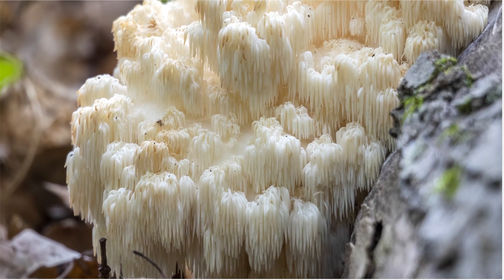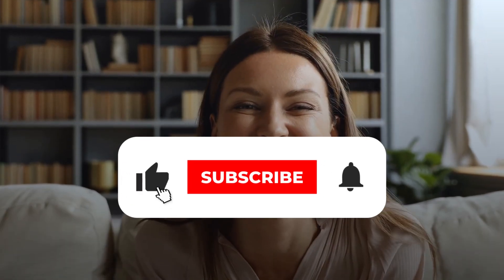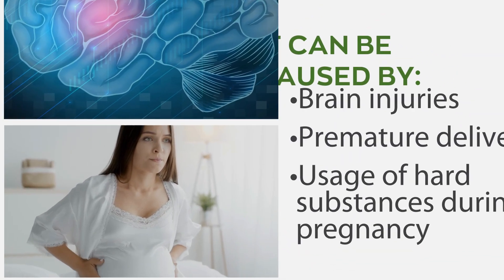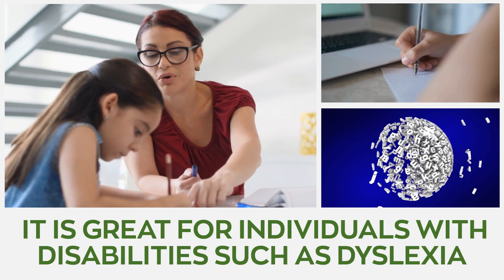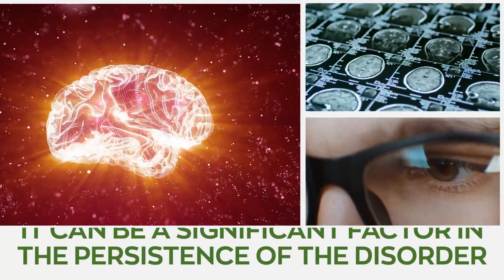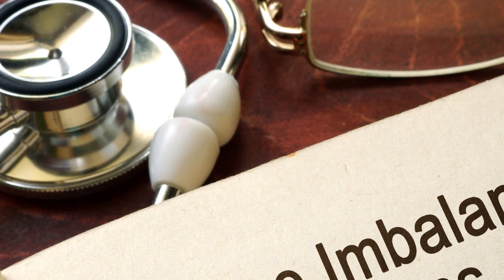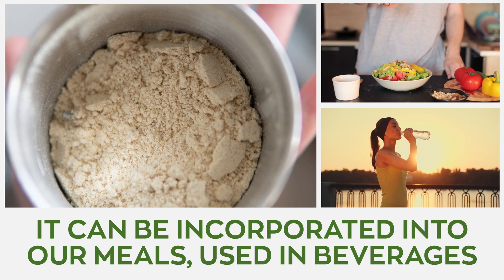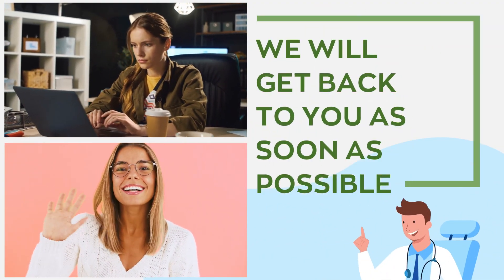Lion's Mane for ADHD: How Lion's Mane Mushroom Can Help with ADHD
In today's video, is on Lion’s mane for ADHD. We'll be exploring lion's mane benefits ADHD and dosage. I will also be answering the question on your mind, does it really work?

Lion's Mane for ADHD: Does Lion's Mane Work For ADHD?

What is ADHD? Acronym for, attention deficit hyperactivity disorder, this is one of the most common neurodevelopmental disorders worldwide. It is often diagnosed in early childhood and can last into late adulthood. ADHD is characterized by a lack of impulse control, hyperactivity, and attention problems. It can be caused by brain injuries, premature delivery, usage of hard substances during pregnancy, and much more. So how does lion's mane mushrooms benefit individuals with ADHD? Let us get into it.

✅ Lions Mane helps Improve Memory and Focus.

One of the most common symptoms of ADHD in children and adults is the inability to have sustained focus on a particular thing. This superfood carries essential brain nutrients that Improve cognitive functions and enhances focus. A benefit attributed to the anti-inflammatory effect of the compound amycenone. A compound in which Hericium Erinaceus is vastly rich and always makes sure our body never lacks. Lions Mane is also great for individuals with learning disabilities such as dyslexia.

✅ It Helps Stimulate Nerve Growth.

The mycelium of lion's mane contains hericenones, erinacines, and essential fatty acids that stimulate the synthesis of the (NGF) Nerve Growth Factor. These compounds also play a significant role in fighting brain injuries that could lead to ADHD. Hericium Erinaceus promotes neurogenesis and neuronal growth. It also enhances the production of the brain-derived neurotrophic factor, a protein known to play a fundamental role in the survival and proliferation of neurons. If not kept in check, this can be a significant factor in the persistence of the disorder till adulthood.

✅ Possesses Anti-depressant Properties.

ADHD is widely believed to co-exist with depression, with over 36% of individuals living with the disorder experiencing similar symptoms. The mushroom helps treat mood disorders and cognitive problems that could cause anxiety issues. It also helps with fatigue and restlessness, all of which are associated with ADHD. This supplement is a potential natural alternative that helps manage mood swings and emotional disorders.

✅ Hericium Erinaceus Helps with Hormonal Imbalance.

Hormones play a significant role in the progression of ADHD and several other mood disorders. Research conducted in 2017 found that individuals with higher prenatal testosterone levels, showed a greater risk of developing behavioral disorders in boys and girls. Lion's mane mushroom offers various testosterone benefits, one of which is aiding the production of and balancing testosterone in the body.

Although there is no specific dosage, it is our advice you start with low doses while monitoring how your body responds. Remember to consult your healthcare provider before adding any supplement to your diet to maximize the benefits of the superfood. Lion's mane can be incorporated into our meals, used in beverages, and taken in tincture or capsule form. So you know, it does not taste that great.

Even though clinical research is lacking, there is a lot of potential in using lion's mane for treating ADHD. With research into the applications of this brain juice conducted daily, the discovery of more ways to utilize lions' mane is inevitable. If you or any individual you know has ADHD, refer them to this video, this supplement might be worth a try.